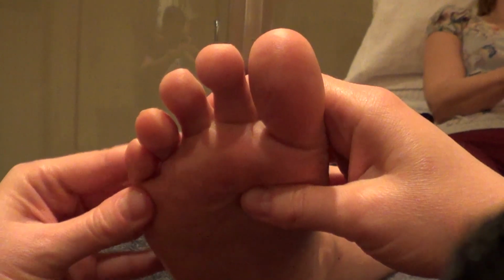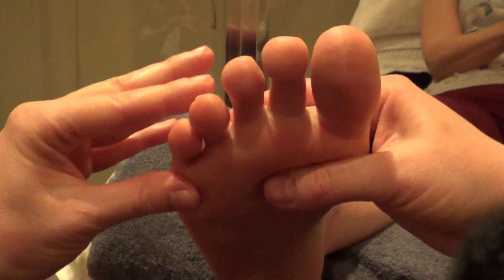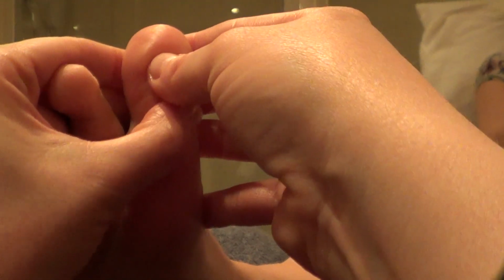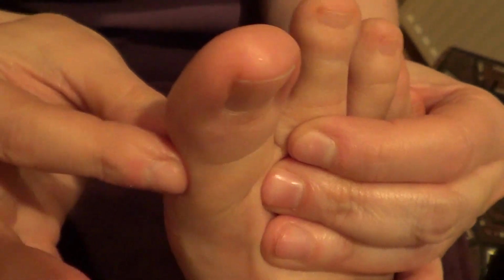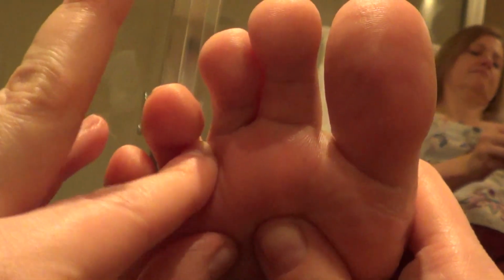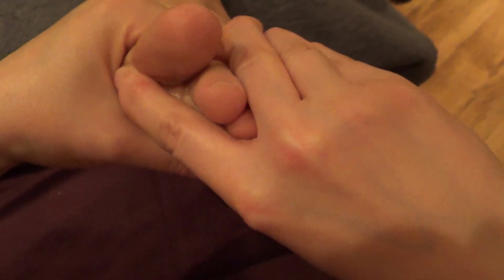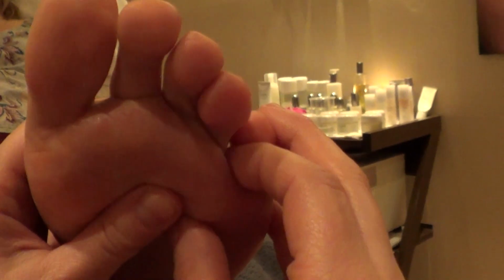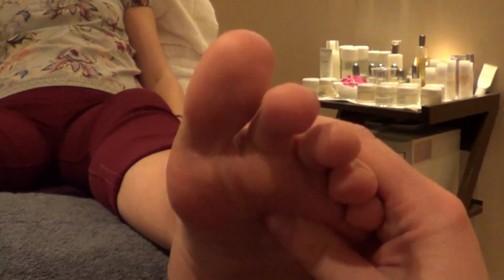Jubilee College Reflexology Techniques - Trapezius, Thymus, Thyroid, Neck, Ear and Eye Reflexes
Reflexology techniques for Trapezius, Thymus, Thyroid, Neck, Ear and Eye Reflexes